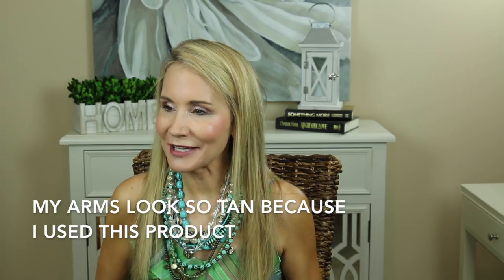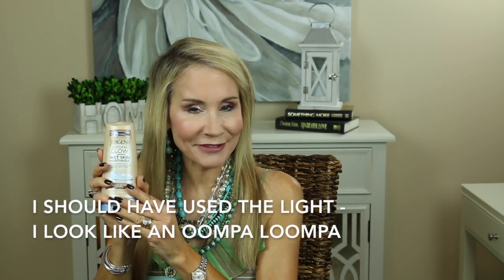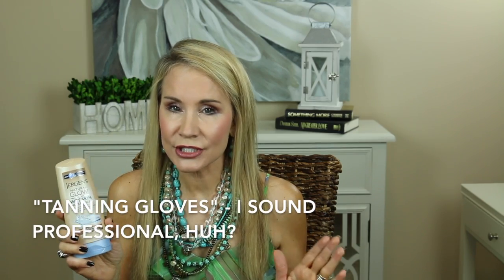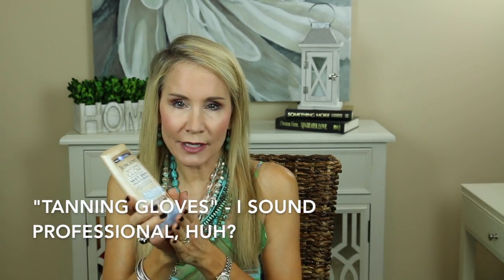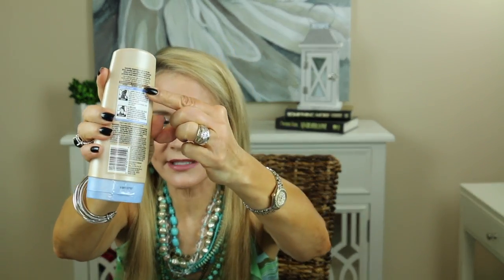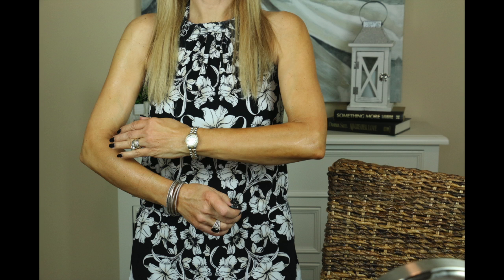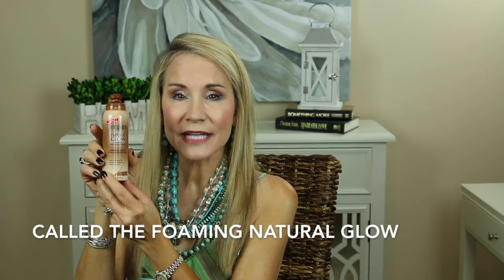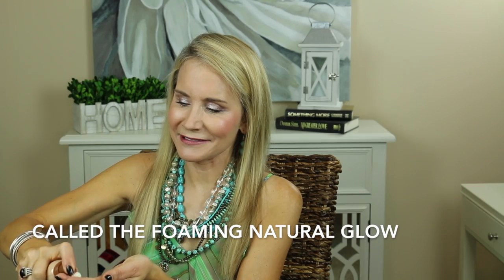💝 💝 SELF TANNING LOTION 💝 💝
Welcome to my look at self tanning lotion. I have used the Jergens Natural Glow line of self tanners for years. I find Jergens is a great self tanning lotion as it is an inexpensive drugstore product which is easy to use.

Personally, I really like two out of three of the Jergens self tanning lotions, as I will explain in the video. Jergens sent me their newest product to review (Jergens Natural Glow Wet Skin Moisturizer), but the opinions expressed are my own.

PRODUCTS MENTIONED IN THE VIDEO:
Jergens Natural Glow Daily Moisturizer
Jergens Natural Glow Foaming Daily Moisturizer (mouse product)
Jergens Natural Glow Wet Skin Moisturizer

TODAY'S MAKEUP:
Benefit PoreFessional Primer
Smashbox Photo Finish Color Correcting Primer
Smashbox Lid Primer in Light
Lancome Teint Idole Ultra Wear Foundation (I wear 220 Buff, but that’s not the link)
Elf Makeup Mist & Set
Milani Eye Shadow Palette in Natural
IT Cosmetics Bye Bye Pores Lose Powder
No 7 Hollywood Bronze & Glow
Ulta New Hue Shadow Switching Pan
Revlon Color Stay Lip Liner in Mauve
Flower Lip Stick in Tender Tuberose
NYC Lippin’ Large in Berry Sorbet
Flower Blush in Tea Rose
Maybelline 24 Hour Color Tatoo shadow pencil in Barely Beige
Anastasia Pro Pencil in Base 1
Sleek Twist Up Eye Pencil in Midnight
Cover Girl Lash Blast Volume mascara in black

WHY FIFTY PLUS BEAUTY? I'm Beth, and welcome to Fifty Plus Beauty! Once I passed fifty, I was looking increasingly old and worn-out. Through watching other 50+ women here on YouTube, and doing my own research, I have made positive changes in my makeup and skincare I would like to share.

I HOPE YOU'LL MAKE YOUR SECOND HALF, YOUR BEST HALF!          XXOO Beth

Other great YouTubers you may enjoy:
Angie (HotandFlashy)